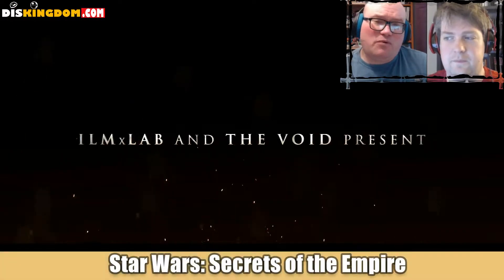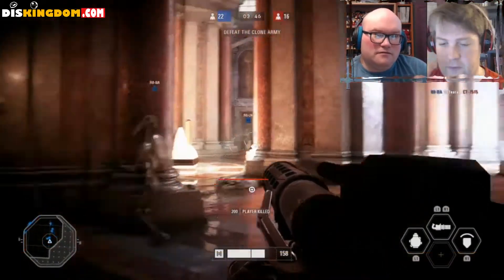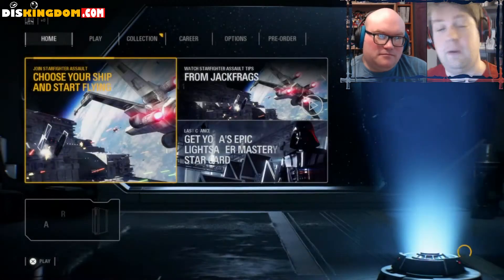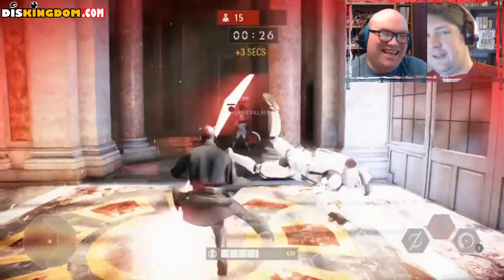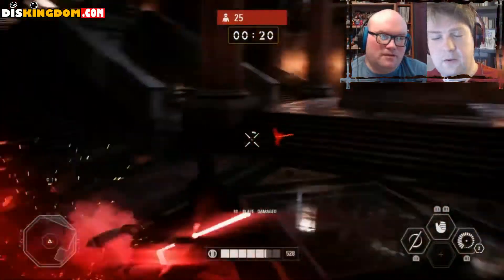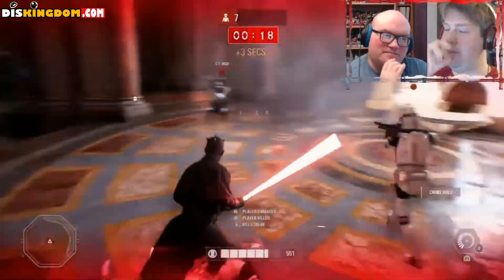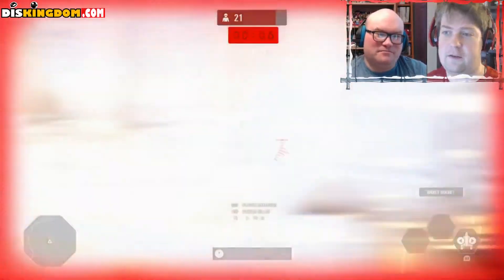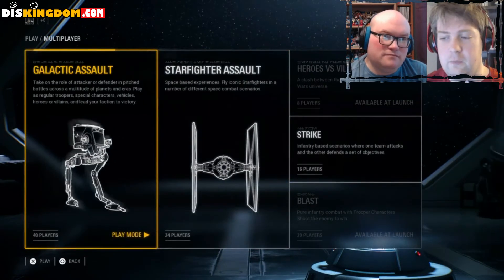Star Wars: Secrets of the Empire - VR Experience Review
In this episode, James shares his thoughts on the Star Wars: Secrets of the Empire Virtual Reality experience, which he visited during his most recent trip to Walt Disney World.

SUPPORT DISKINGDOM